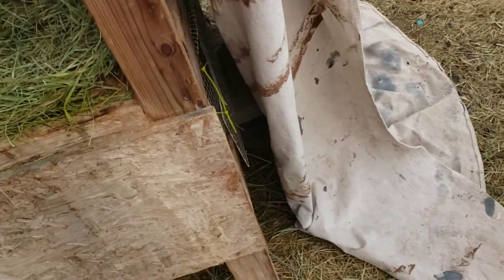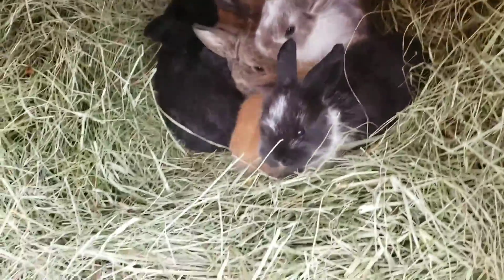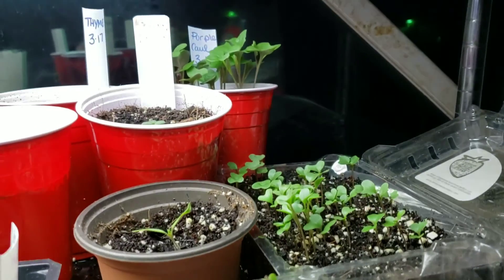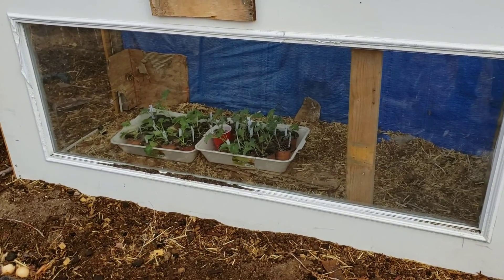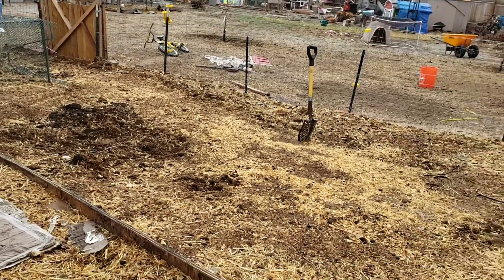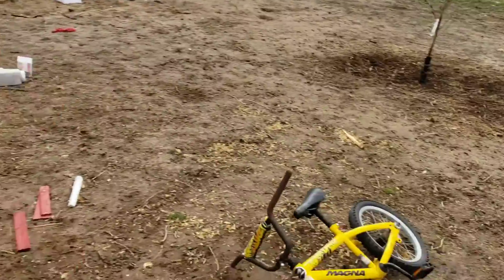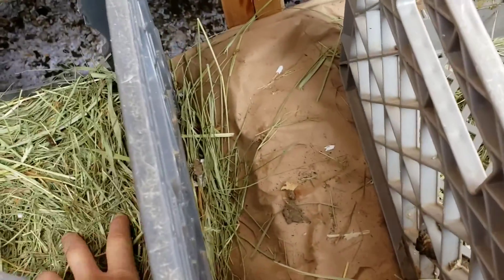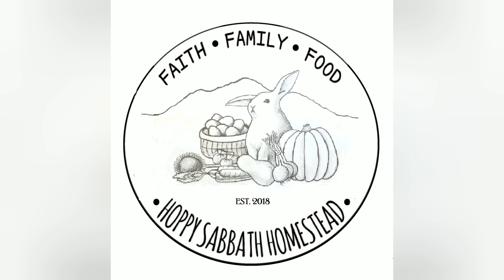Babies, Garden & Greenhouse updates!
Just walking around the Homestead today.